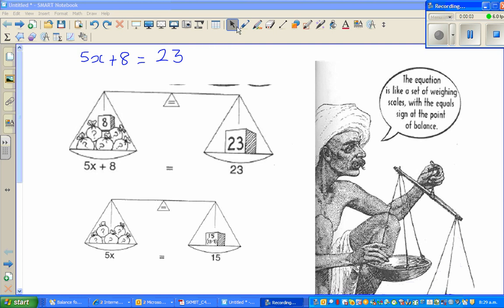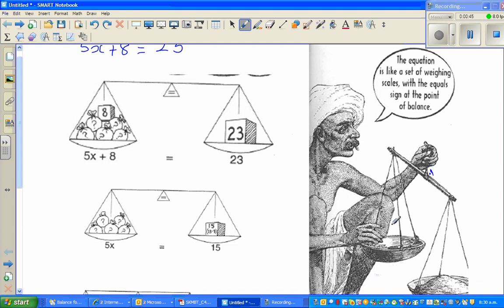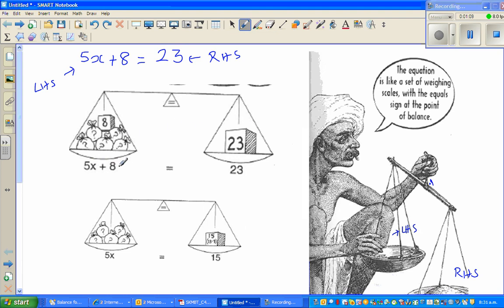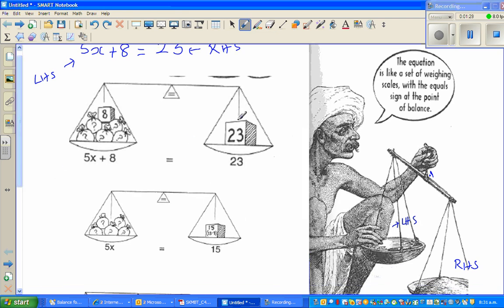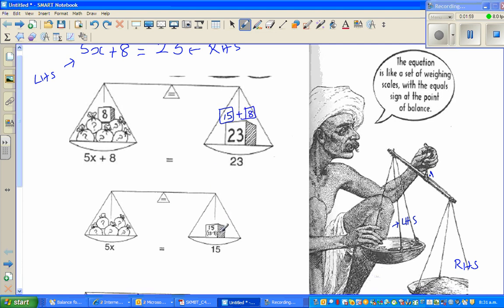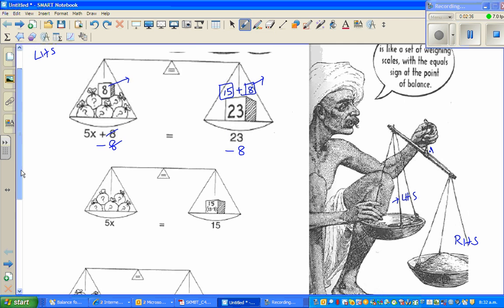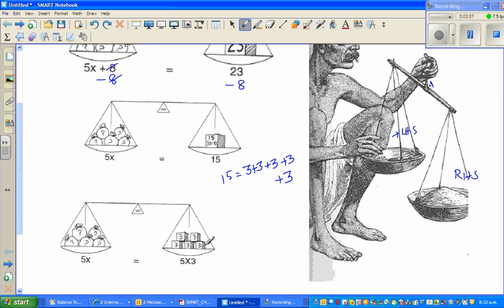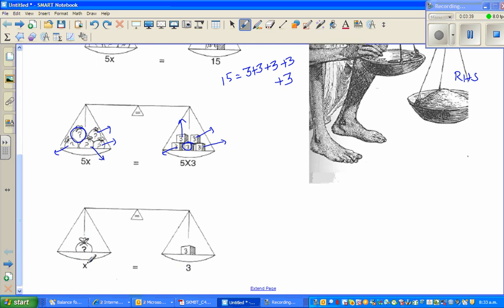Solving linear equation graphically